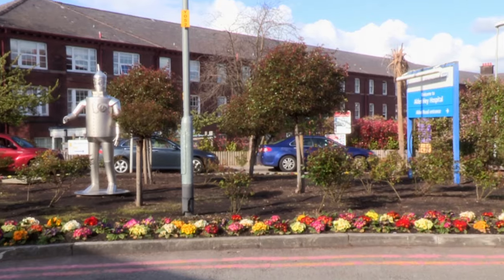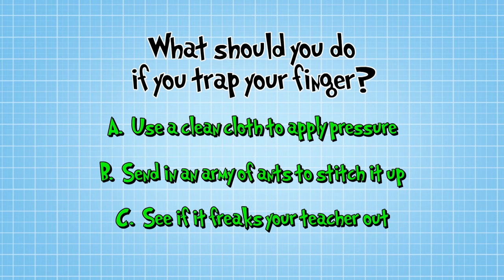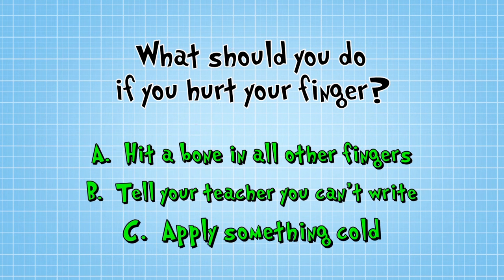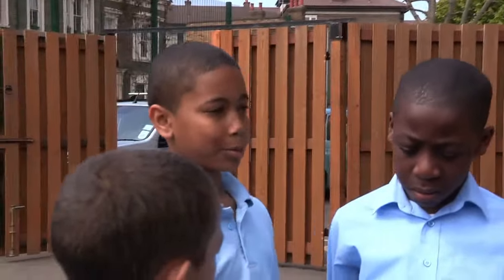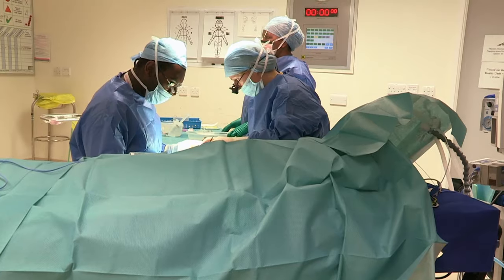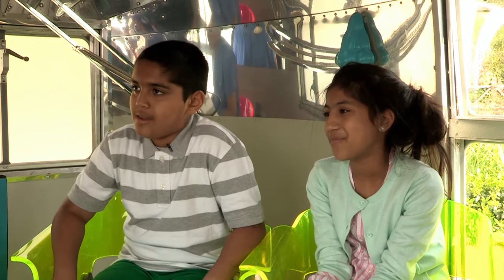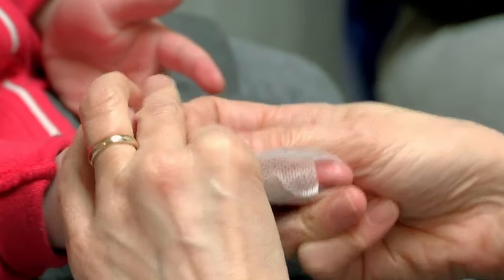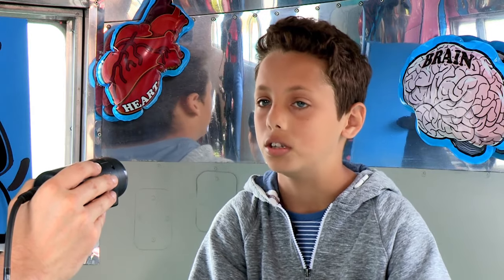Operation Ouch - Fantastic Fingers | Skeletal System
Watch this operation ouch compilation on fingers!

Operation Ouch is packed with incredible facts about the human body and fronted by identical twins Dr.Chris and Dr. Xand van Tulleken who experiment and explore their way through the fascinating world of medicine and biology.

This series will de-mistify hospitals for younger viewers; no longer will the hospital be a "scary" place to go as we learn all the exciting things that go on there. Chris and Xand will let the viewer into their exclusive world of medicine and explain the awesome things our bodies can do!